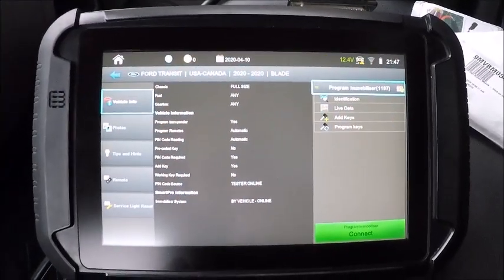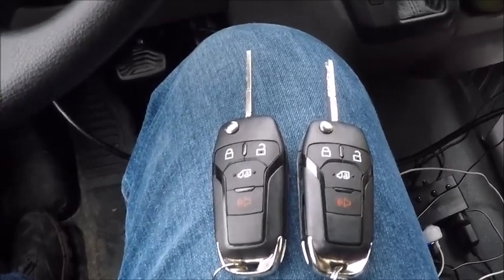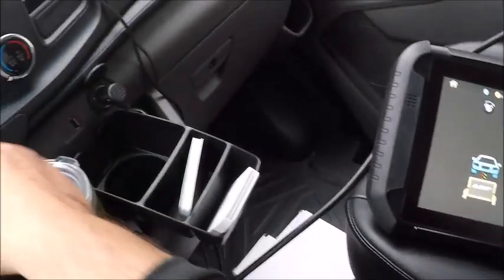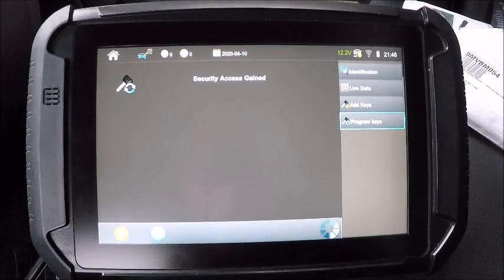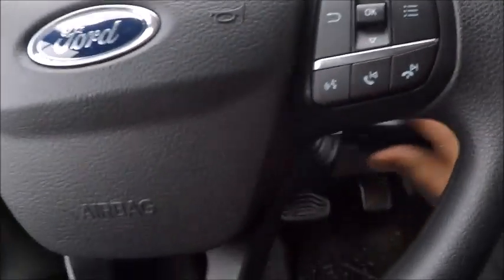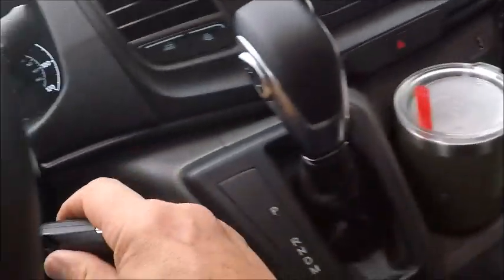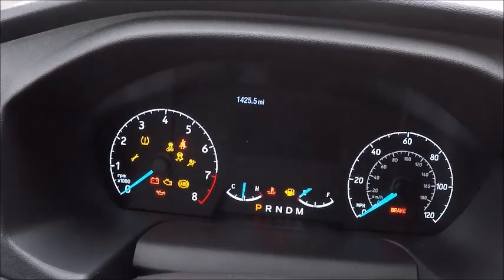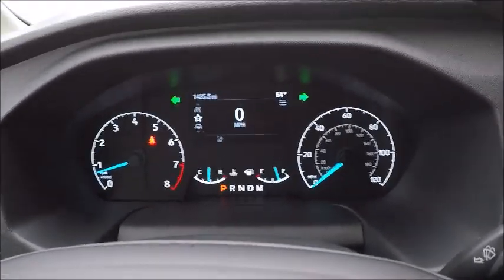2020 Ford Transit T-250 determining how many keys are needed after an erase procedure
Some Transits come ordered from the factory with 4 keys stored and will require 4 to close the learn mode after an erase procedure. In this instance, the dealer sold it with 4 keys stored but it only required 2 to close the learn mode. Be sure to update your 2019 Ford software so you can program this vehicle without using WIFI & NASTF credentials